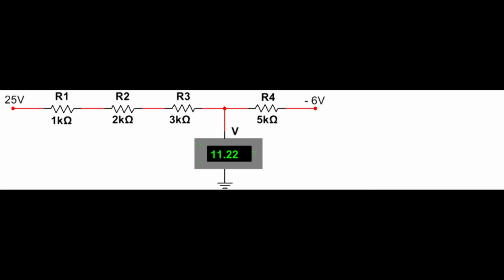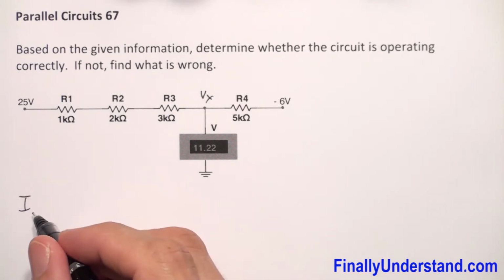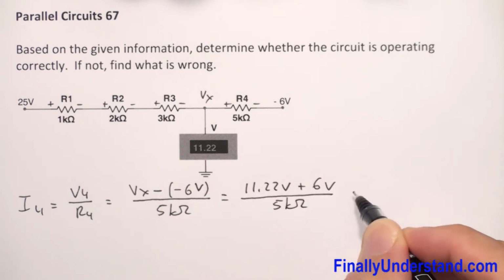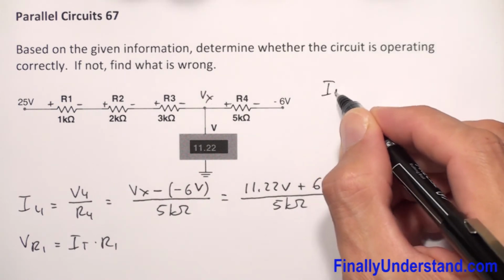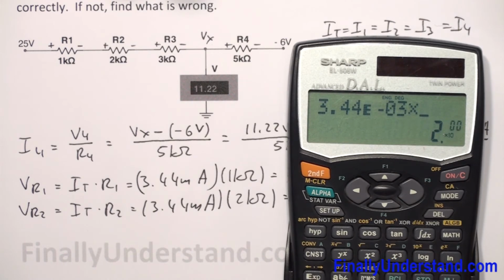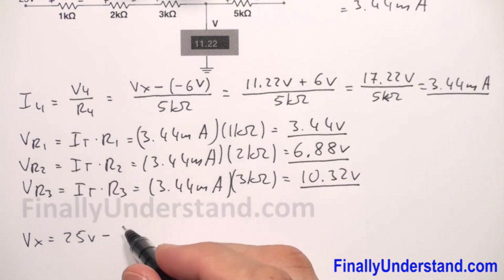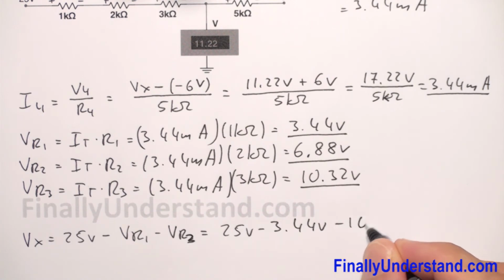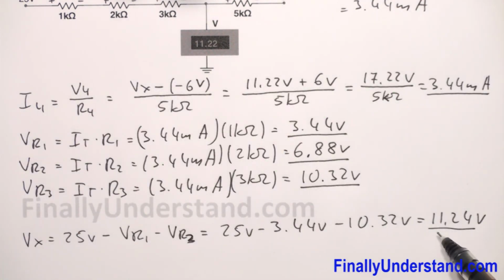Is the Parallel Circuit Operating Correctly? | Find the Fault Step by Step 67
In this tutorial, we analyze a parallel circuit to determine whether it is operating correctly. Using the given information, we check the currents, voltages, and resistances to see if the circuit follows the rules of electrical networks. If the circuit is not working properly, we identify what is wrong and explain how to fix it.

What you’ll learn:
How to test if a parallel circuit is operating correctly
Applying Kirchhoff’s Laws and circuit rules for verification
How to detect and understand faults in parallel circuits

This lesson is perfect for engineering students, exam practice, and anyone learning how to analyze and troubleshoot circuits.